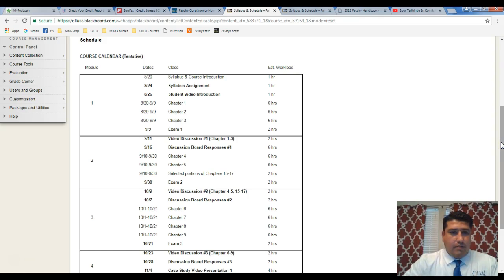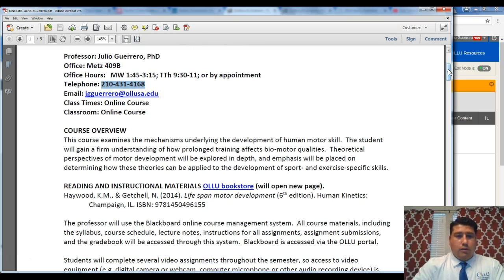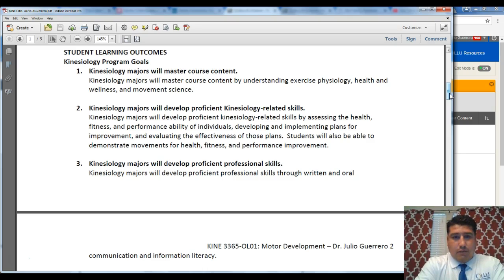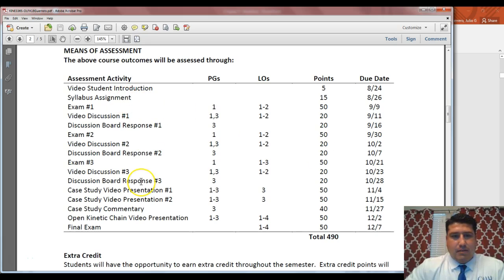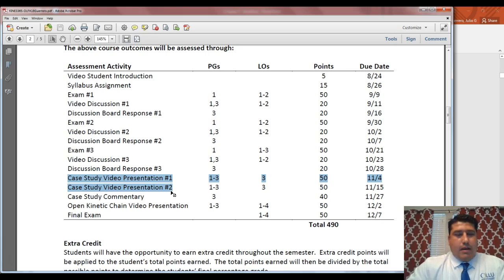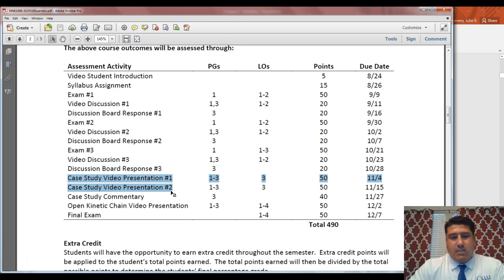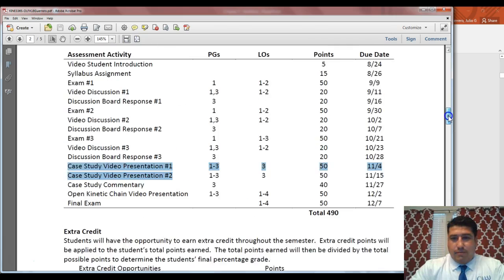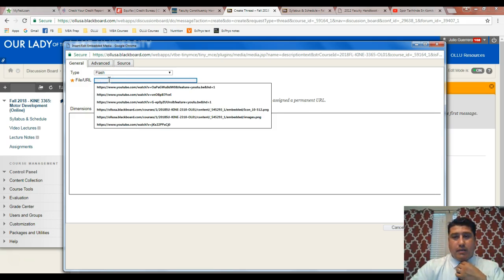Fall 2018 Course Introduction (Motor Development)